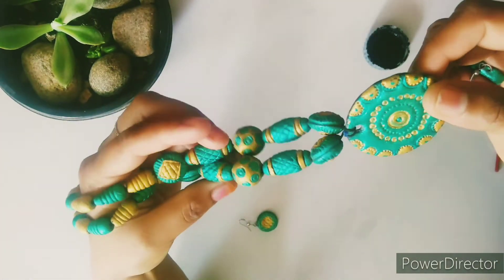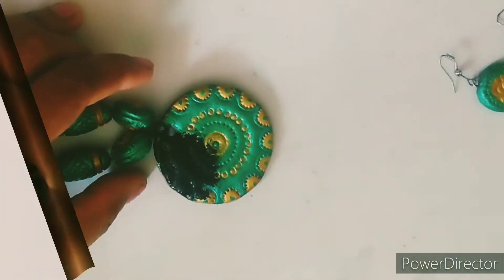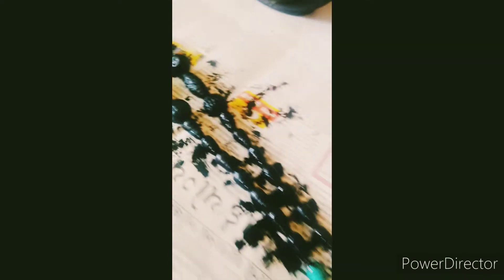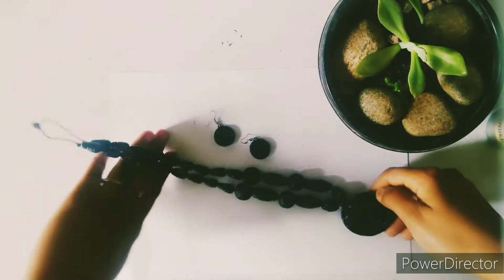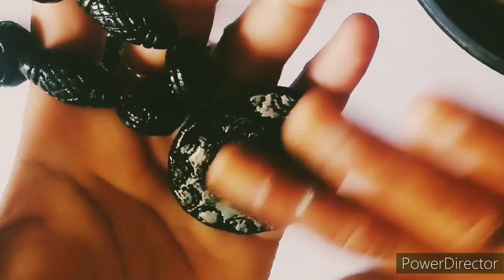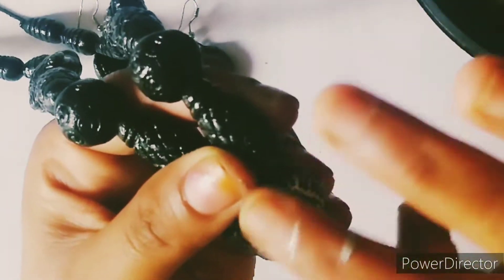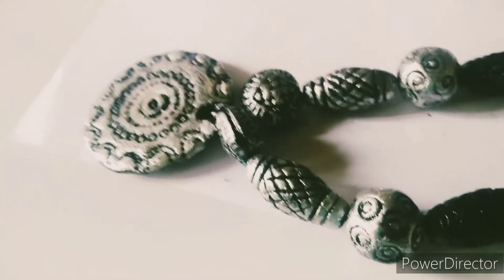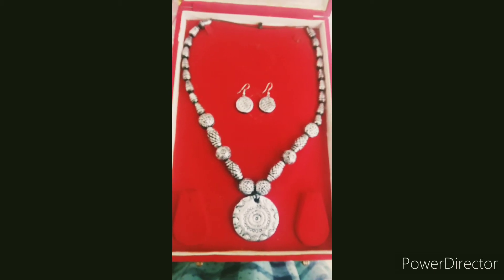അമ്പോ ഫൈനൽ look ഇത്രേം പ്രതീക്ഷിച്ചില്ല🤩😱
Hello friends,😊
ഇന്നത്തെ എൻ്റെ വീഡിയോയിൽ 8 വർഷ പഴക്കമുള്ള എൻ്റെ ഒരു പഴയ terracotta മാല ഇങ്ങനെ പുതിയ look ആക്കാം എന്നുള്ളതാണ്.വീഡിയോ മുഴുവൻ കണ്ടൂ ഇഷ്ടായെങ്കിൽ cmnt ചെയ്യുക. Thanks to all .Love you❤️